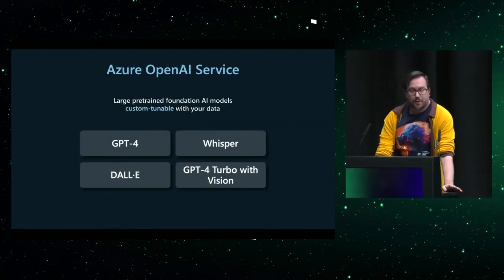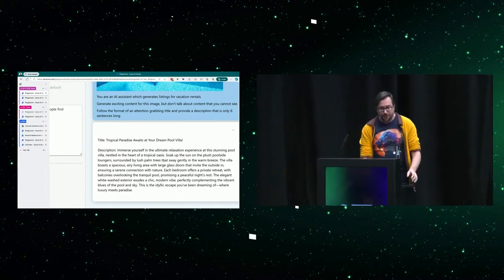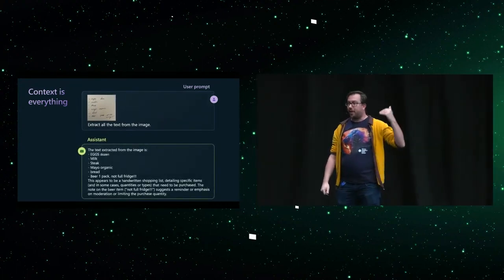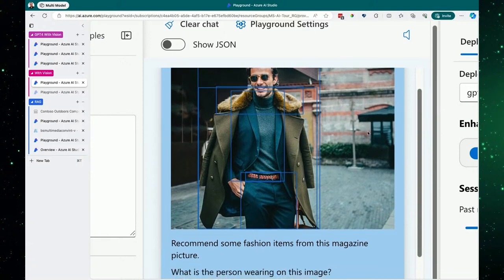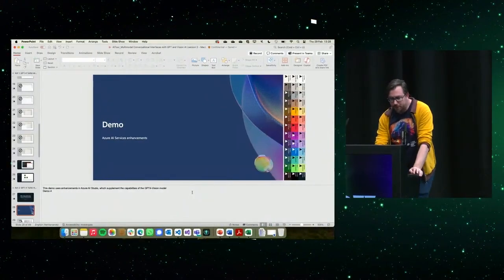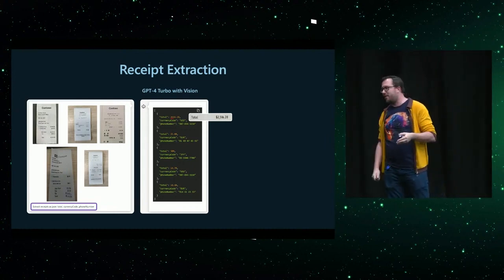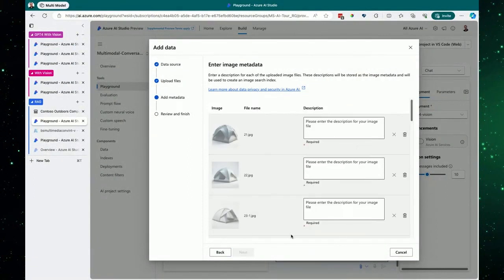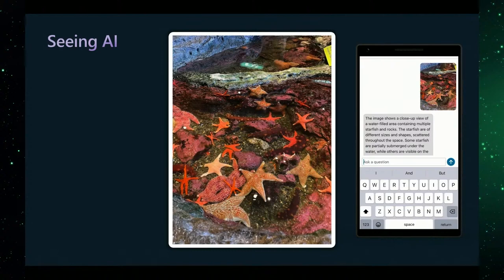Henk Boelman - Multimodal Conversational Interfaces with GPT and Vision AI - DevWorld 2024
Multimodal Conversational Interfaces with GPT and Vision AI

Artificial intelligence is rapidly changing the world we live in, and Microsoft is at the forefront of this exciting revolution.

Explore the latest technologies, including Azure OpenAI, Neural voice, and GitHub Co-pilot. With Co-pilot, an AI-powered coding assistant.
The importance of developing AI to benefit society as a whole while providing code snippets based on project context to help developers boost productivity.